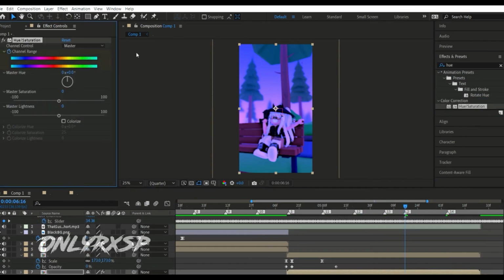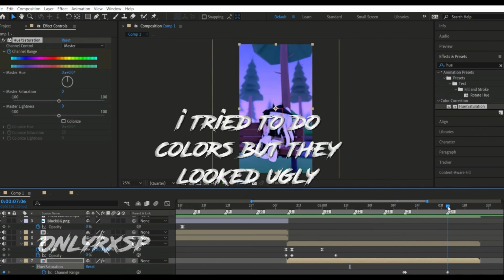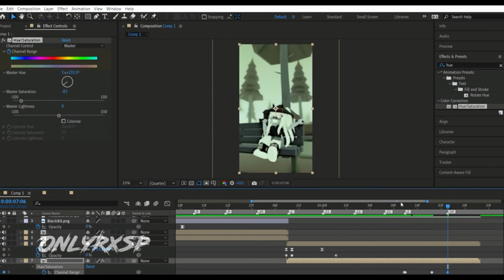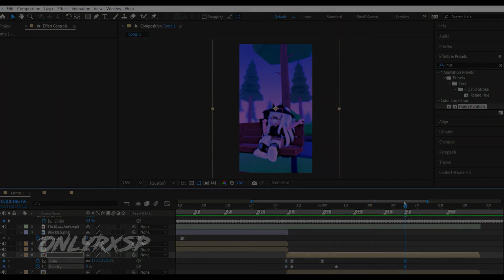30 Minute Roblox Edit Challenge In After Effects! || OnlyRxsp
It's so professional omg- 😳

Song: Ikson - All Night
Editor: After effects